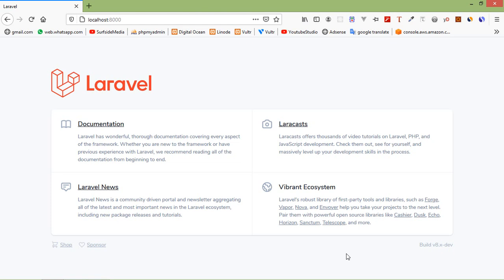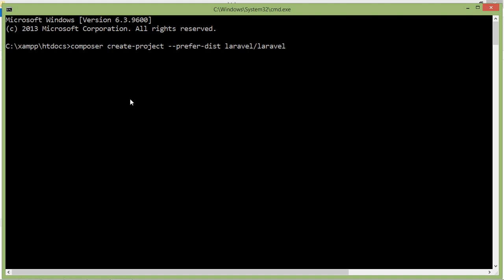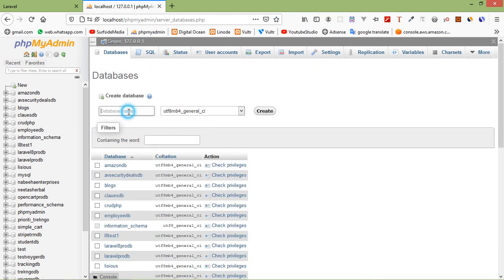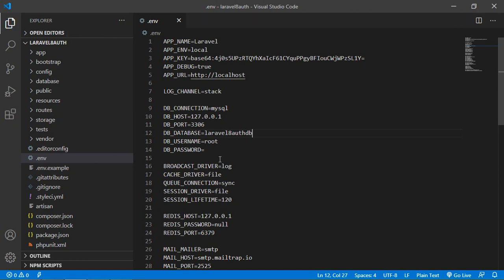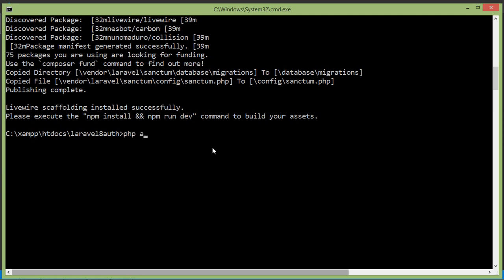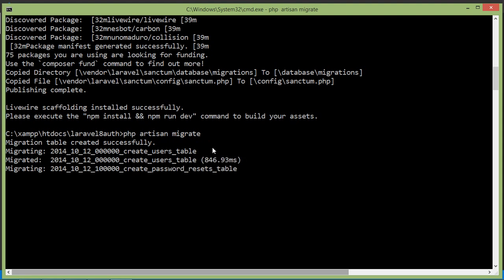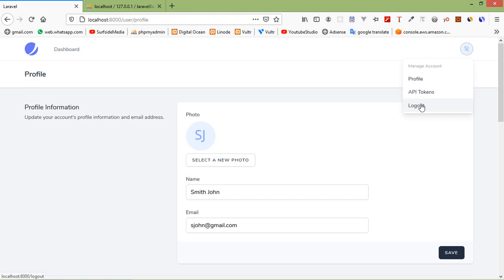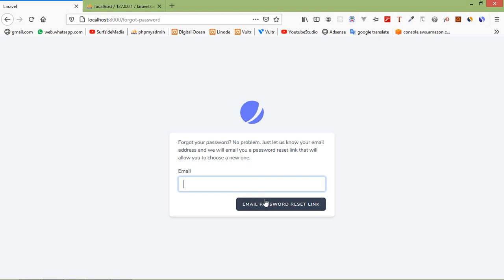Laravel 8 Tutorial - Authentication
In this video I will talk about Authentication.

TOPIC DISCUSSED:

Authentication System
Generate Auth
Install laravel/jetstream
livewire
laravel auth login
laravel auth signup
laravel auth forgot password
Authentication using Livewire

Your Queries -

1.How to create authentication system in laravel 8?
2.steps for creating auth system
3.Create login system in laravel
4.Create user signup system in laravel 8
5.What are steps for creating authentication system in laravel 8?